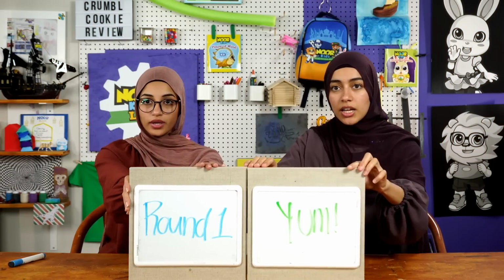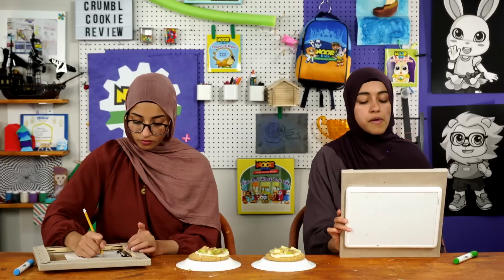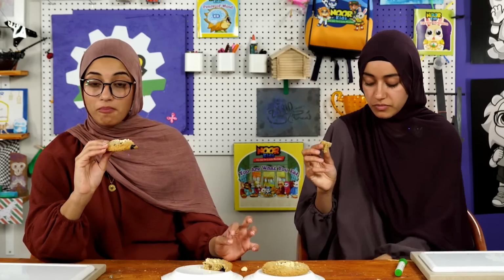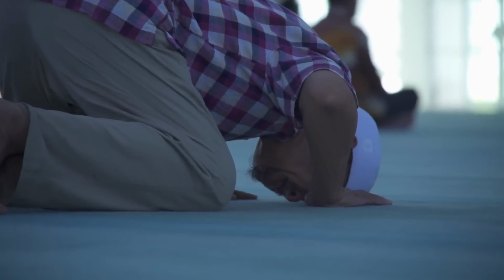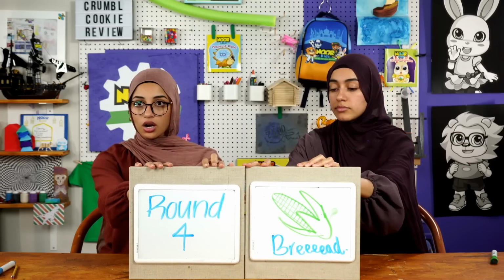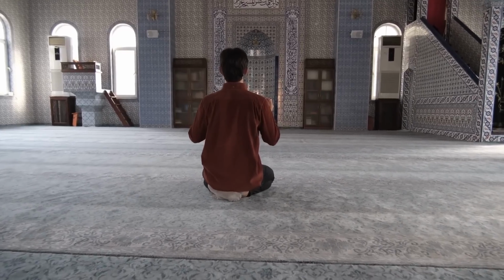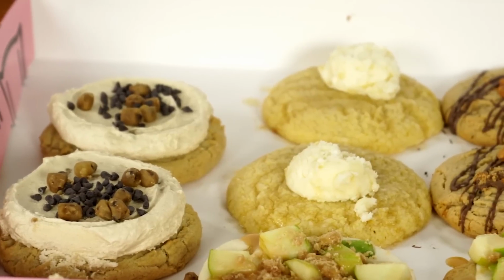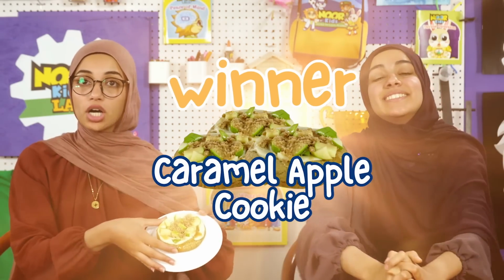Why do we have FEELINGS⁉️ Ranking CRUMBL Cookies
Join us in the Muslim Treehouse for a fun and flavorful challenge as we taste and rank five Crumbl cookies based on presentation, flavor complexity, and overall enjoyment. 🍪 But this video isn’t just about cookie reviews—it’s about life! Just like every ingredient in a cookie serves a purpose, every emotion we experience plays a vital role in shaping who we are.

From caramel apple to cornbread, we dive into each cookie's flavor journey, reflecting on resilience, processing emotions, and trusting Allah during life’s ups and downs. With humor, heartfelt lessons, and delicious bites, we explore how even the toughest trials can lead to sweetness in the end.

Which cookie will be crowned the best? And what can we learn from a simple bite of dessert? Watch now to find out!

00:00 - Introduction - Ranking Crumbl cookies
00:31- Round 1- Caramel Apple cookie
1:10- Reviewing Caramel Apple cookie
2:21- Disclaimer: Cookies are Halal and don't contain Lard
2:48- Round 2- Blue berry Muffin cookie
3:20- Reviewing Blue berry Muffin cookie
3:41- Allah doesn't burden us more than we can afford
3:58- Big feelings and Prophet Muhammad's Seerah
5:16- Round 3-Peanut butter cookie
5:49- Reviewing Peanut butter cookie
6:23- Round 4- Cornbread cookie
6:59- Reviewing Cornbread cookie
7:19 - Prophet's loss and sadness
7:44 - How can we express sadness and big emotions
9:00 - Round 5- Cookie dough cookie
9:22 - Reviewing Cookie dough cookie
9:34- The different emotions we experience
10:0- Ranking the Crumbl cookies
10:45- The best crumble cookie ever

**IMPORTANT LINKS**
📬 Try Noor Kids Muslim Children's Books for 99 cents!